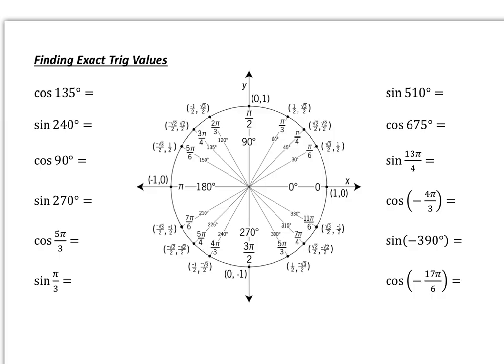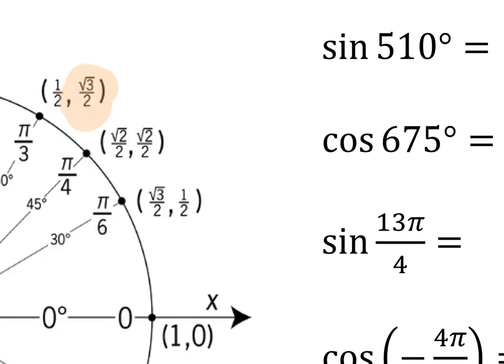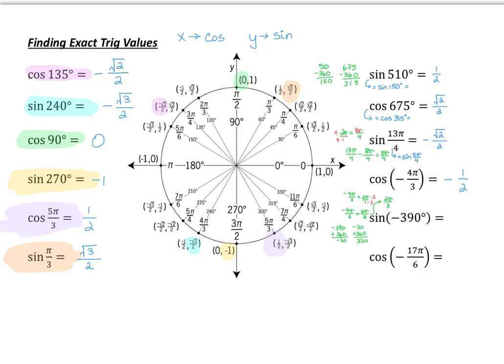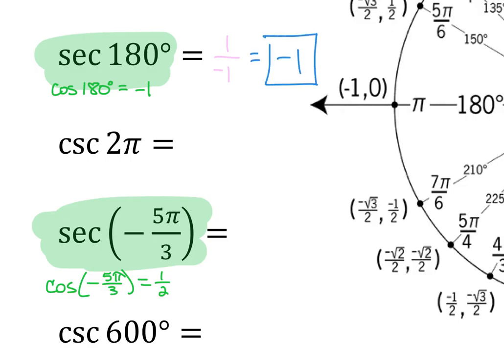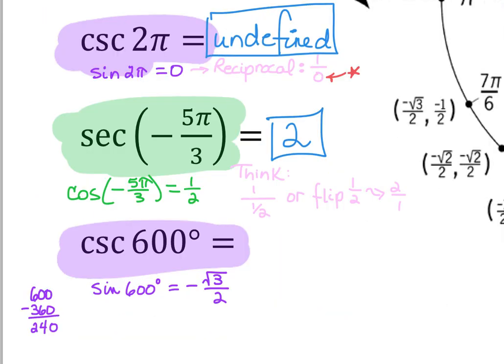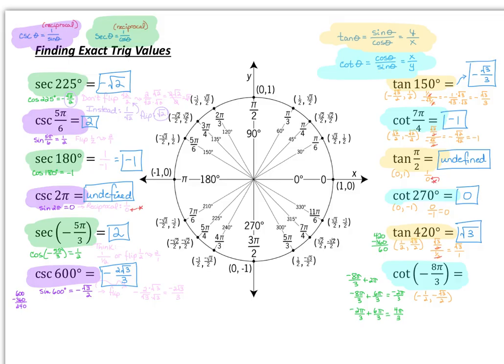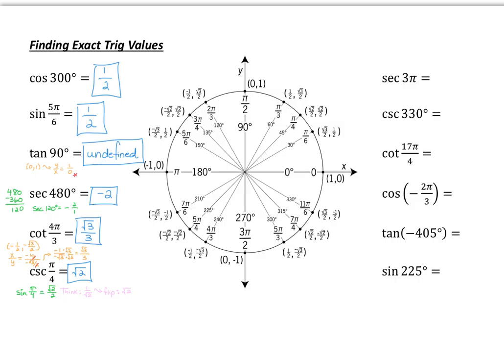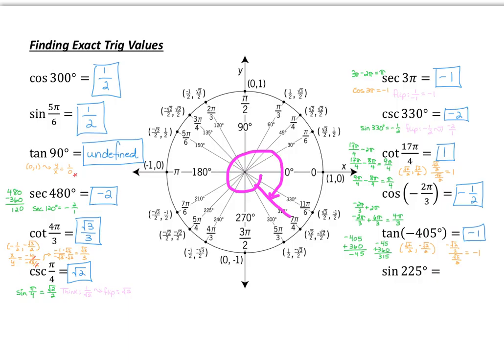Finding Exact Trig Values